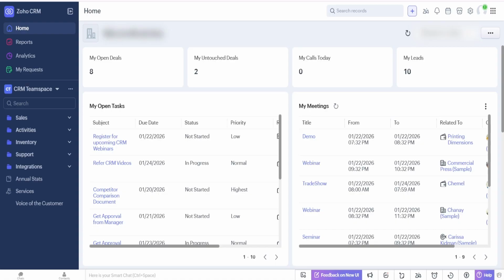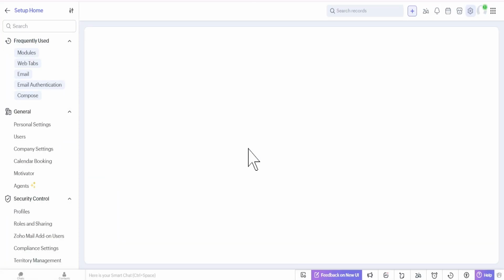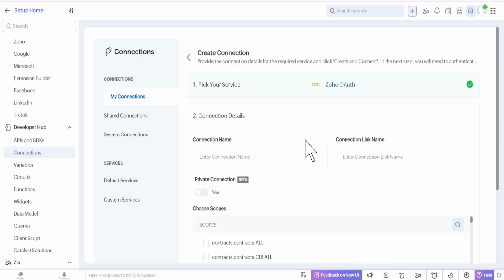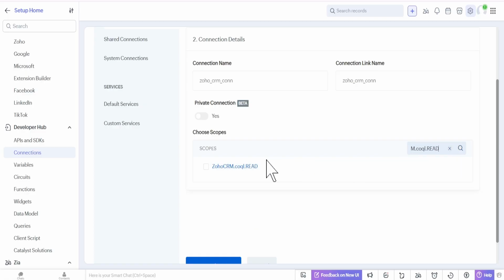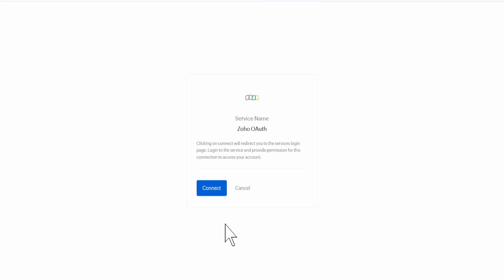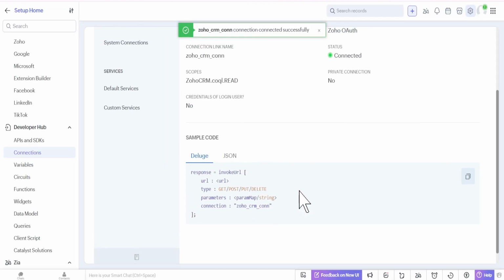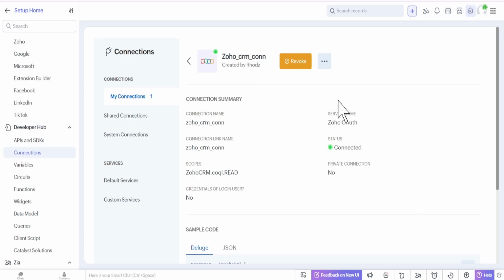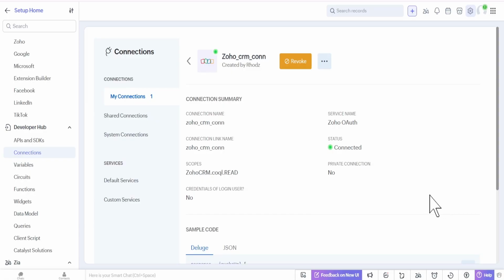How to do C O Q L Query in Zoho CRM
Setting up a dedicated Zoho OAuth connection for COQL gives you a safe way to run fast, SQL‑style reads against your Zoho CRM data from Deluge, extensions, and integrations.

Description
Want to use COQL in Zoho CRM without hard‑coding tokens or over‑permissive scopes? In this step‑by‑step tutorial, you’ll learn how to create a secure Zoho OAuth connection that’s scoped specifically for COQL reads. We’ll start from the Zoho CRM homepage, go into Settings → Developer Hub → Connections, and create a new connection for COQL access.

You’ll see how to pick the Zoho OAuth connection type, name it clearly (including its purpose and environment), and add the ZohoCRM.coql.READ scope so it’s read‑only and safe for reporting and dashboards. Then we’ll walk through the authorization prompts, confirm the correct org, accept the requested access, and recap how this connection can be referenced by Deluge functions, custom extensions, or integrations to run precise COQL queries—filtering, sorting, and selecting only the fields you need.